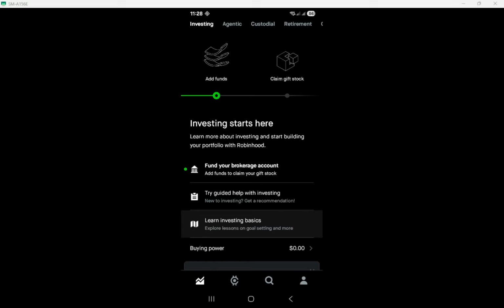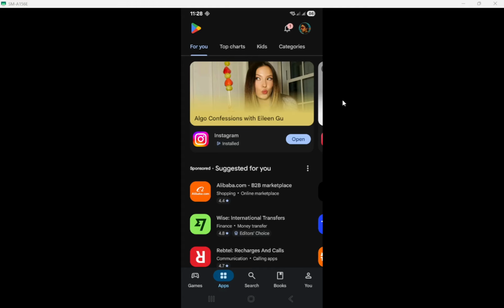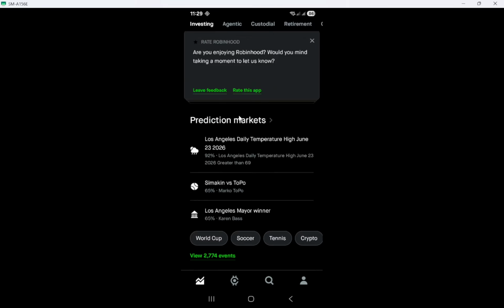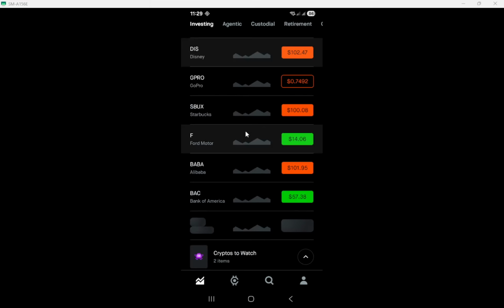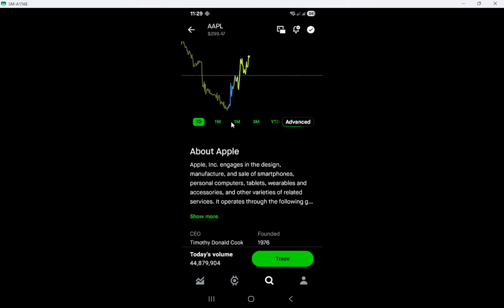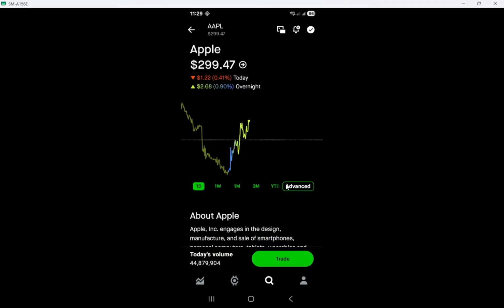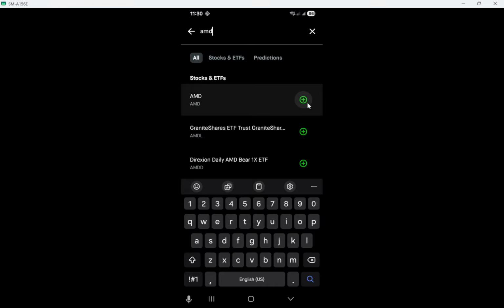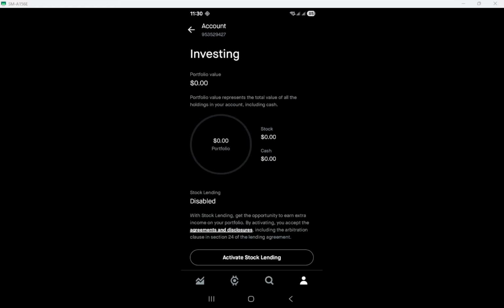How to Use the Robinhood App [2026 Full Guide]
How to Use the Robinhood App

Unlock the world of investing with the Robinhood app! In this comprehensive guide, we will walk you through the essential features and functionalities of Robinhood, the popular commission-free investing platform. Whether you're a novice or a seasoned investor, mastering this app can help you make informed decisions in the stock market. From setting up your account to buying and selling stocks, creating watchlists, and tracking your portfolio, we've got you covered. Learn how to perform searches, utilize the app’s built-in tools like price alerts and technical indicators, and understand how to manage your investments effectively. Robinhood's user-friendly interface makes it easier than ever to invest and grow your wealth. Join us as we dive into the Robinhood app and empower yourself with the knowledge to enhance your investment journey. Don't miss out on this opportunity to take control of your financial future!

Robinhood app, stock trading, investing tips, finance app, how to invest, commission-free trading, mobile investing, investment strategies, buying stocks, portfolio tracking, financial education, watchlist features, trading options, stock market basics, investing for beginners